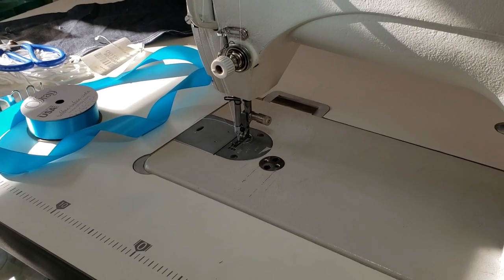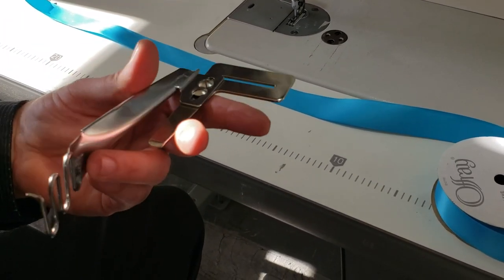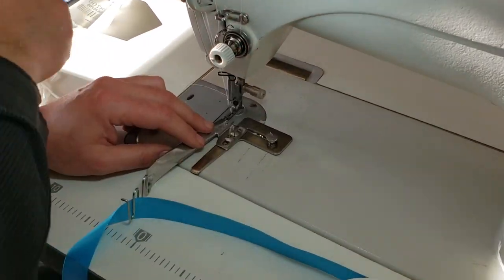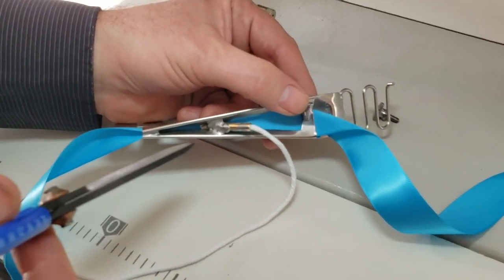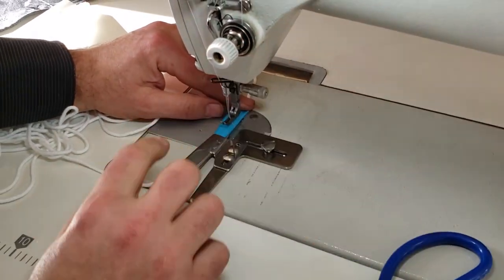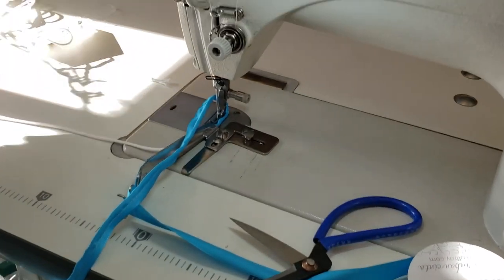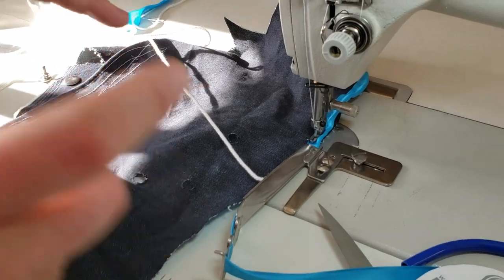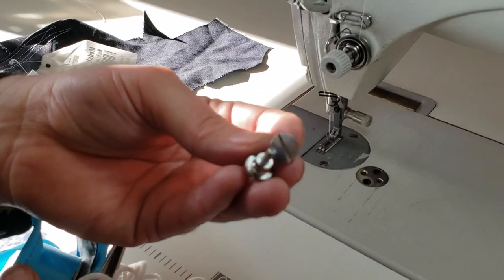Product Showcase - Specialty Ribbon Folder - Goldstartool.com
Today, David showcases and demonstrates how to use a specialized ribbon/piping folder created by Goldstar Tool at the request of a customer!